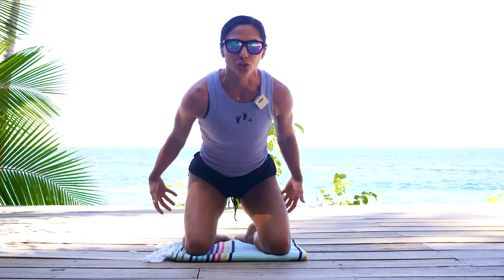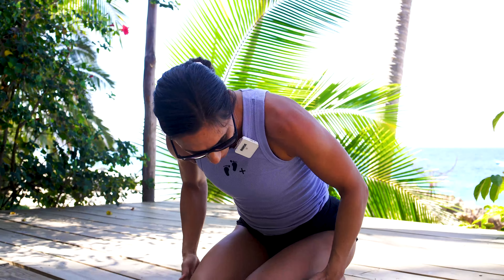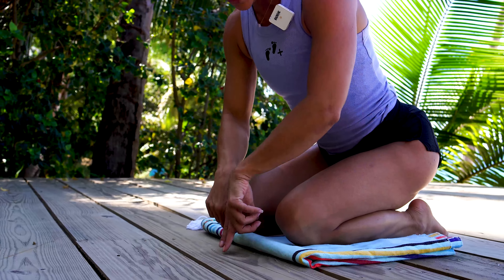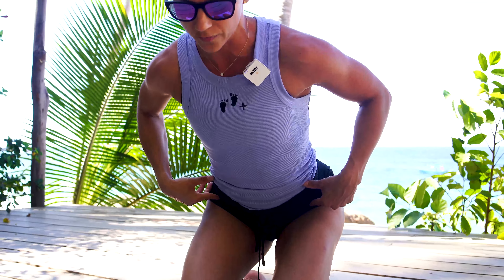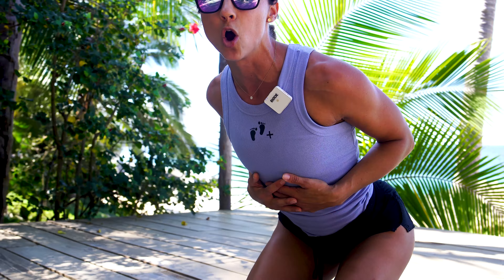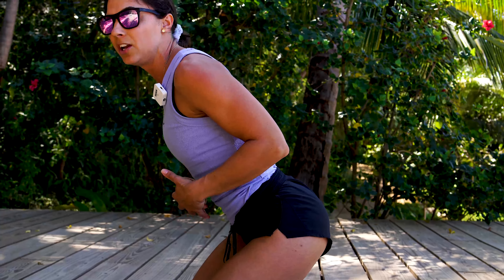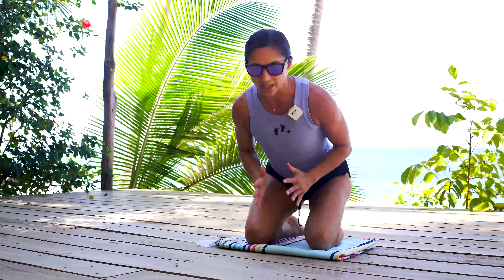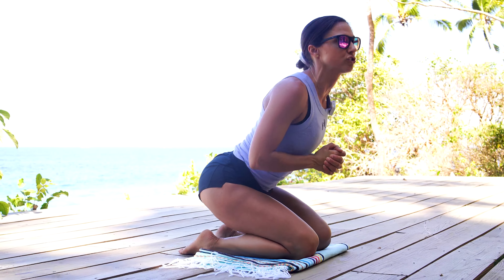Common Mistakes: Rockers with Coach Karlee